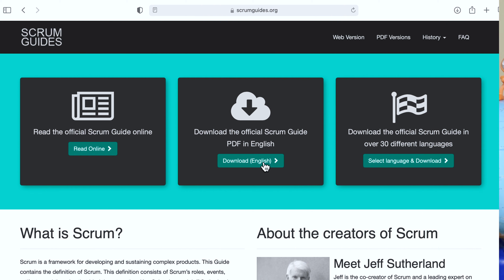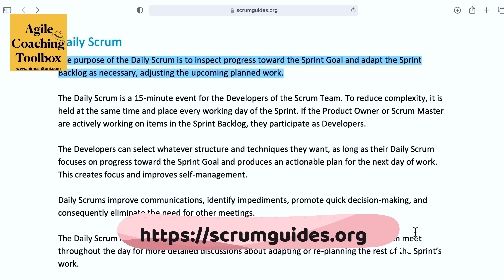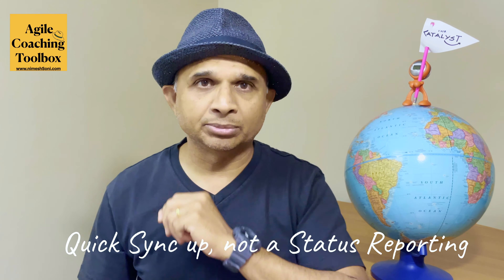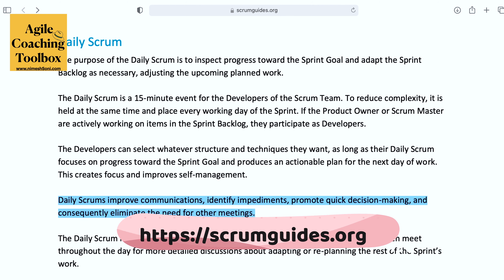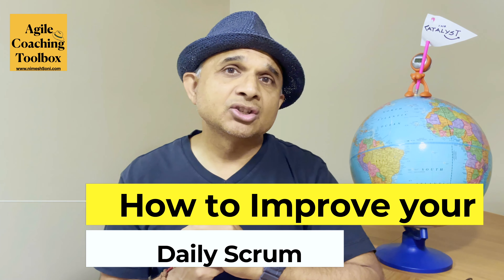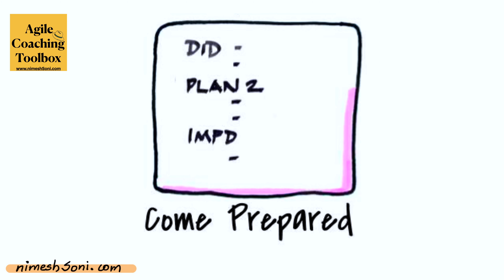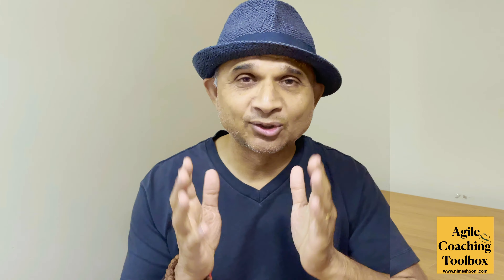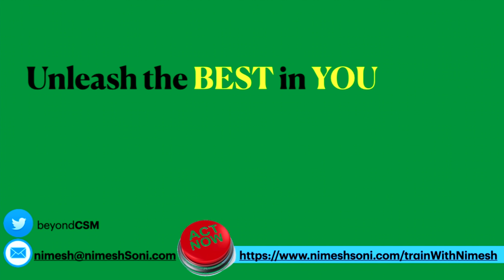How to improve your daily scrum - Part 1 of 2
Top 10 Tips on how to improve your Daily Scrum

Call it daily scrum or daily standup, these simple techniques will help your team gel together quickly, as well as eliminate unnecessary churns that will happen at the Daily Scrum.

The goal is to maximize every minute of this very important ceremony and make it a high performing ceremony.

Here are the 10 tips to help you improve your Daily Scrum
1. Come Prepared
2. Be Explicit
3. Parking Lot
4. Fourth Question
5. After Party
6. Better Equipments
7. Working Agreements
8. Break the Eye Contact
9. Be Absent, intentionally
10. Make it Visible

==Books:
Scrum Mastery by Geoff Watts

==About Nimesh:
Nimesh is a Coach, Mentor, Trainer, Author, and an Enterprise Transformation Consultant mentoring organizations in transition to value-driven approaches.

He has been a key architect of transformation at various organizations including several of the Fortune 500 companies.

Taking pragmatic approach towards transformation at organizations, he often mixes his agile expertise with a common sense approach while making it visual with illustrations and drawing so that it creates lasting impact.

Nimesh is an ICAgile authorized instructor and also a Certified Enterprise Coach (CEC/CSC) from Scrum Alliance. Nimesh also teaches ICAgile Team Facilitation (ICP-ATF), ICAgile Coaching Certification (ICP-ACC), ICAgile Business Agility foundations (ICP-BAF), and Advanced Scrum Master (A-CSM) certification workshops.